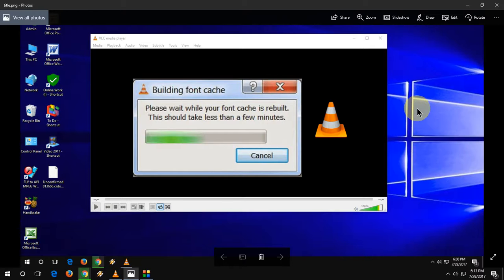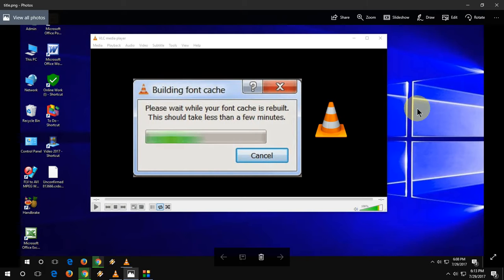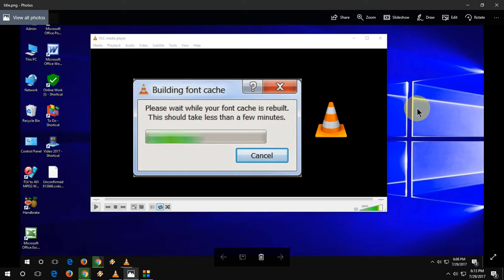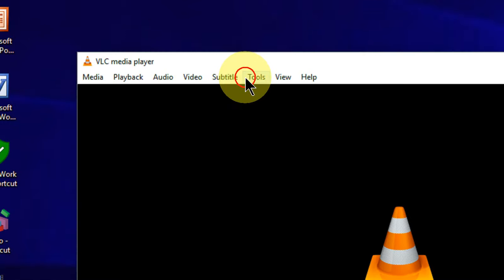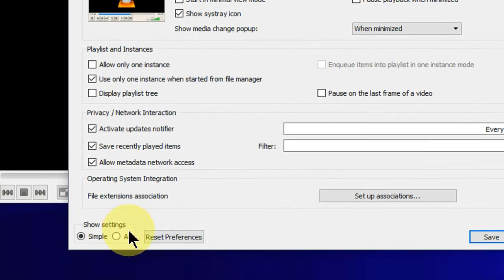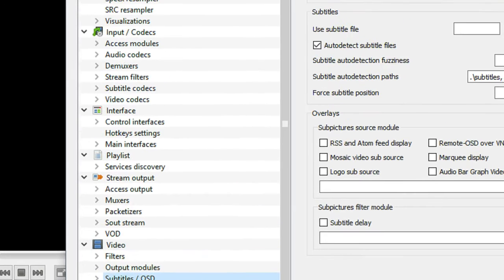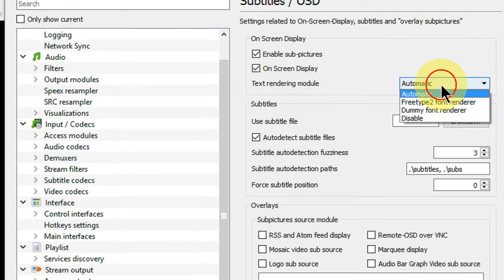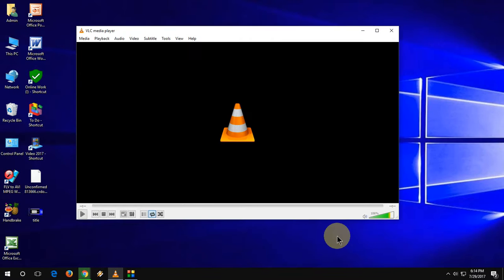How to Fix Building Font Cache Error in VLC Media Player